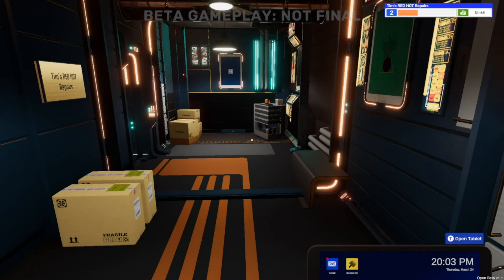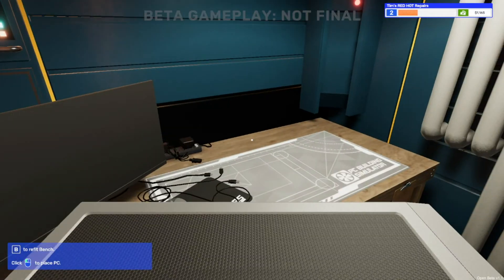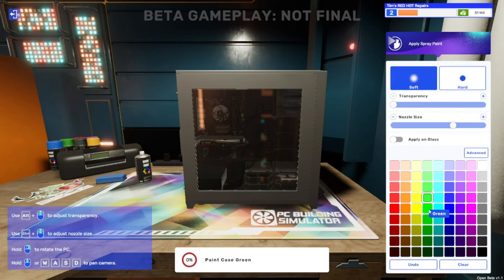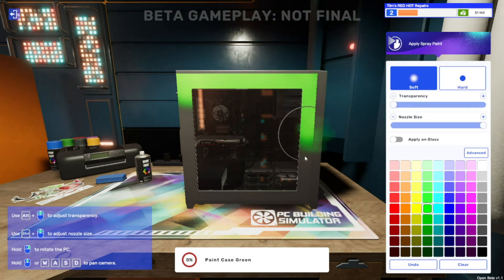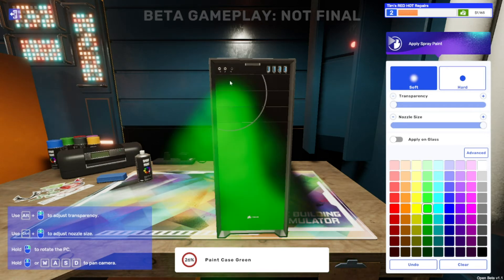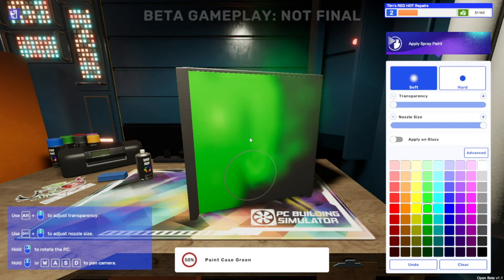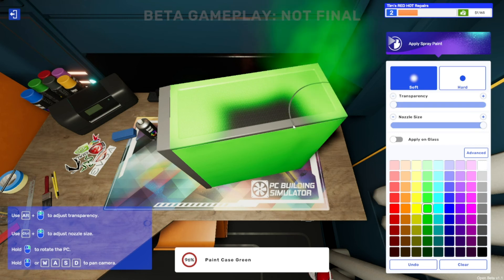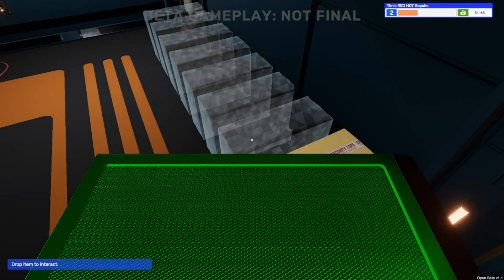Spray Paintin' PCs - Career Day 4 - PC Building Simulator 2 Beta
Three key things we have discovered since starting to play PC Building Simulator 2:

1.  It is (mostly) awesome.
2.  Thermal paste removal is the second most therapeutic task in the game.
3.  But finally - Spray Paintin' PCs has to be THE BEST JOB EVER!

No seriously.  Painting, or in your case, watching paint dry has literally NEVER BEEN this fun!  Don't believe us?!  Watch the video and we will PROVE IT TO YOU.

Whatever your day has been like, you will not find a better way to enhance it than spray painting PC's for us.  By customer request may we add - it wasn't just some random idea we had.